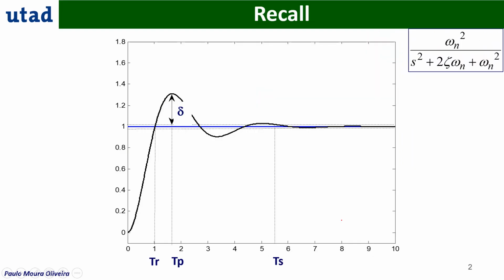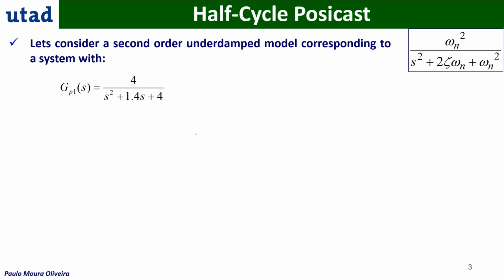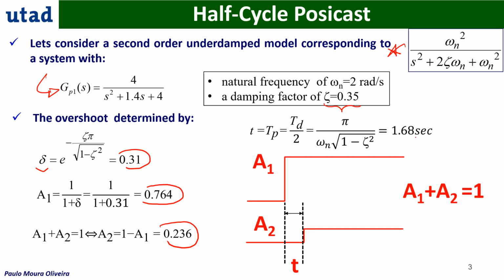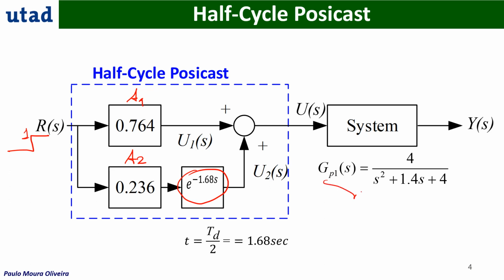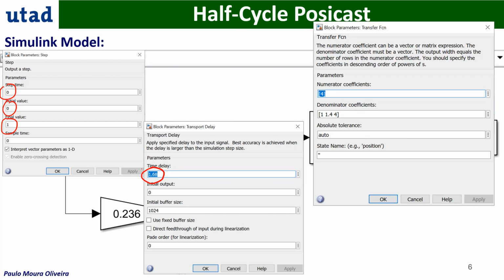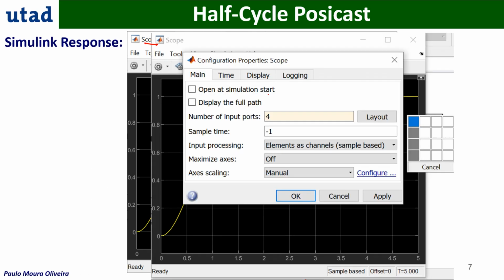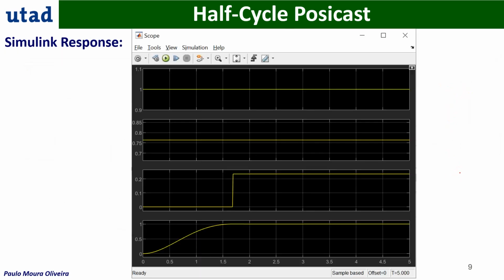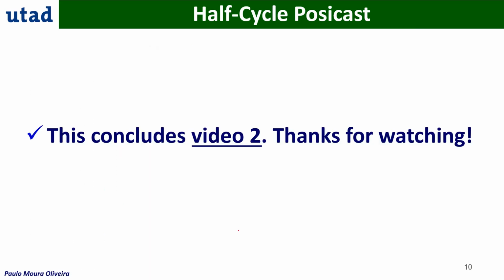Posicast Control 2 - ( In English )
This video is about the Half-Cycle Posicast. It includes some hints about how to simulate this type of control using Simulink